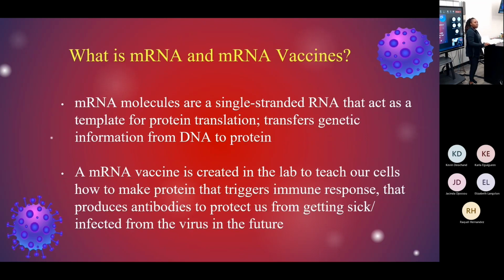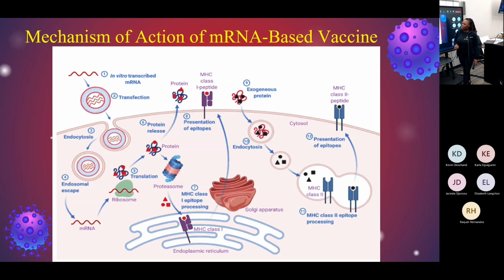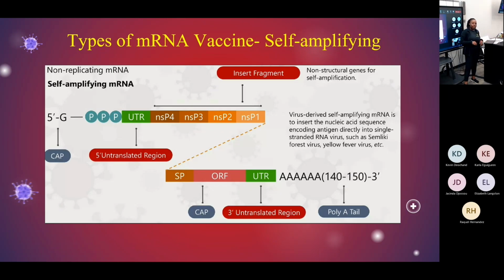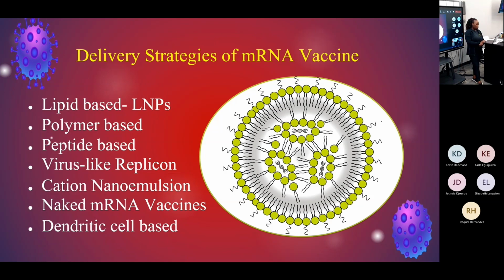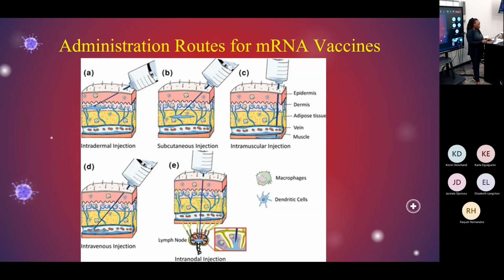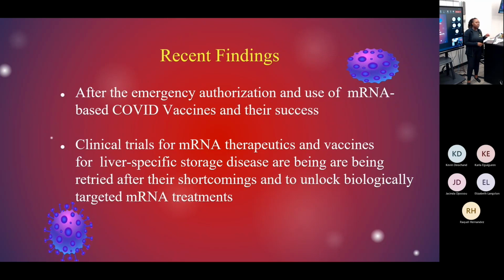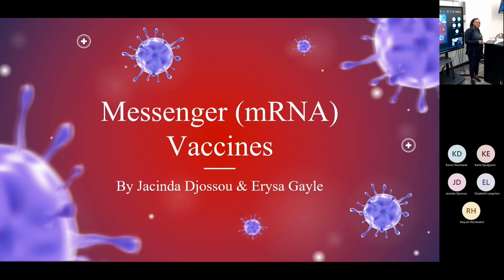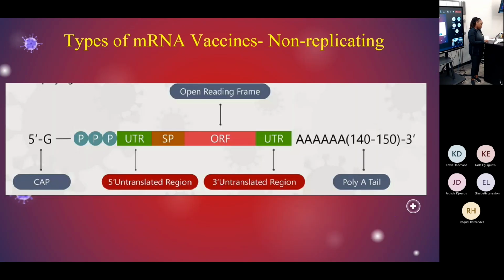Messenger mRNA Vaccines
By Jacinda Djossou and Erysa Gayle